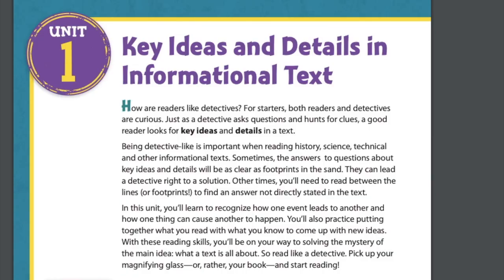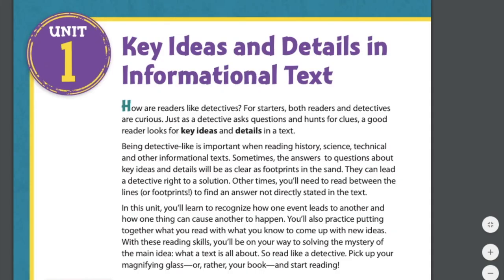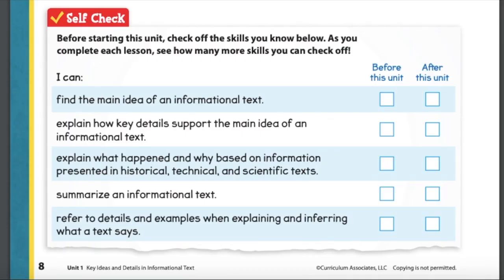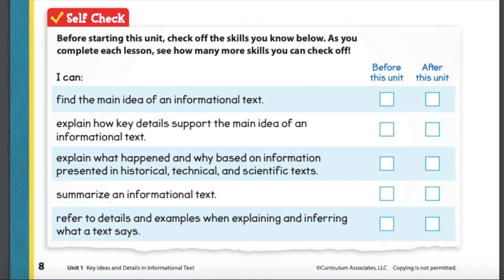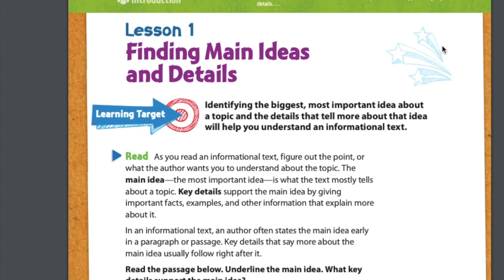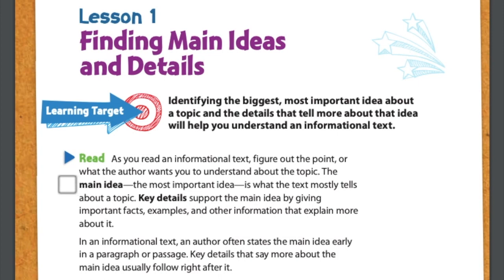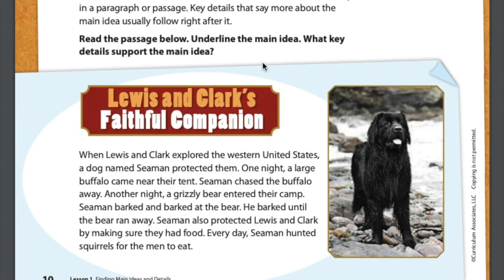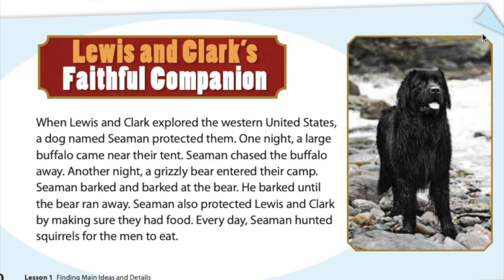Reading L1.1, pages 8-11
Page 8 - start of video
Page 10 - skip to 3:15
Reading excerpt - skip to 6:30
Page 11 - skip to 8:07